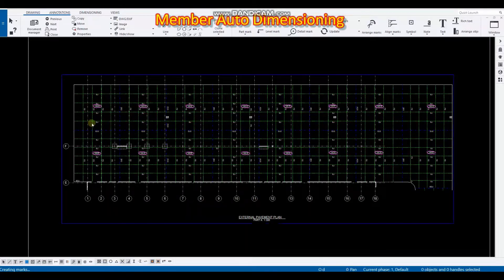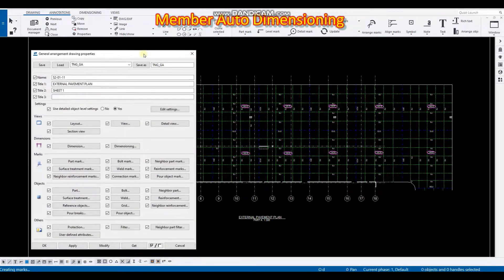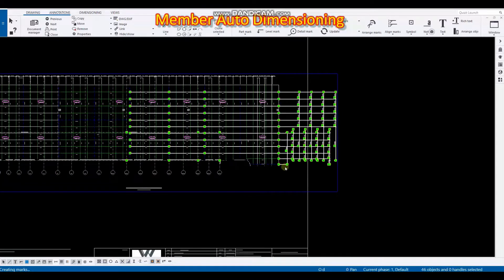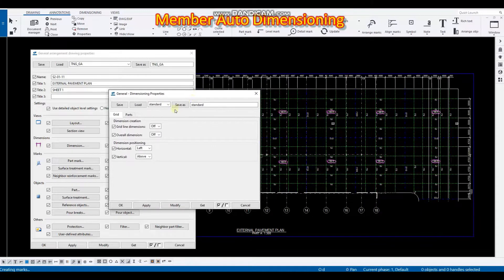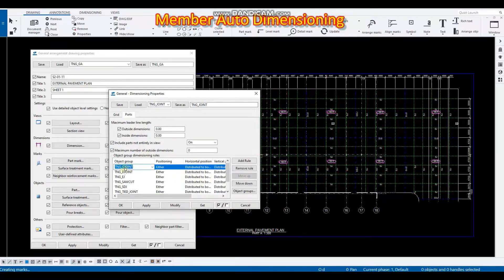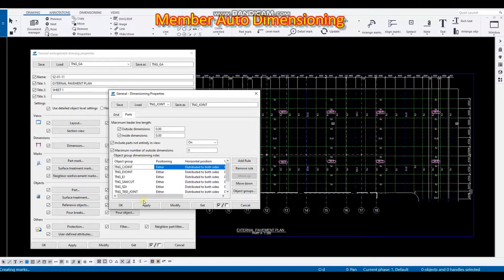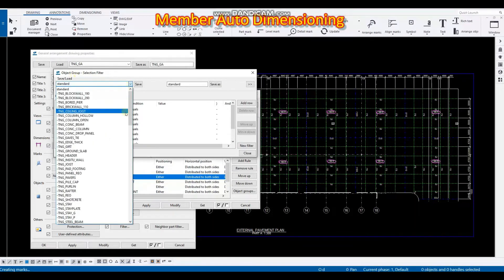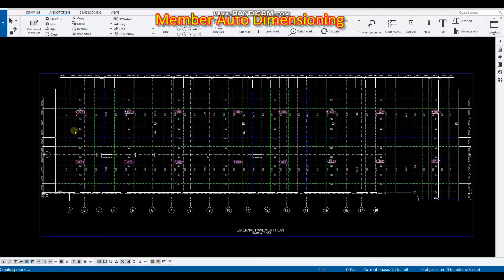Tekla 101: GA Drawing Autodimensioning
Autodimesioning using the default Tekla setup is just easy. Even beginners can set that up.